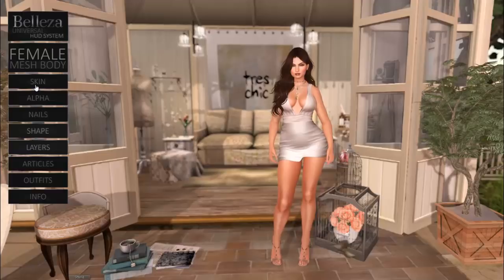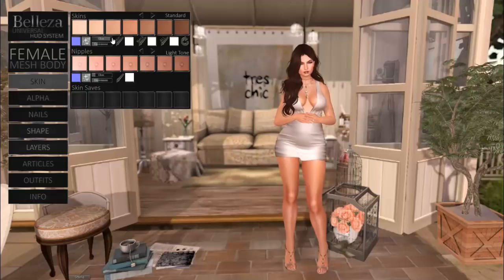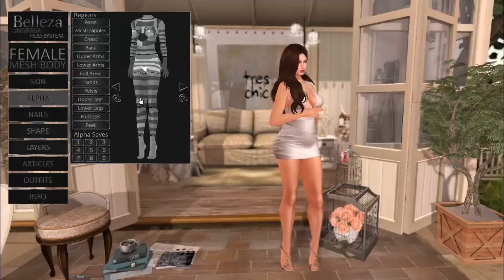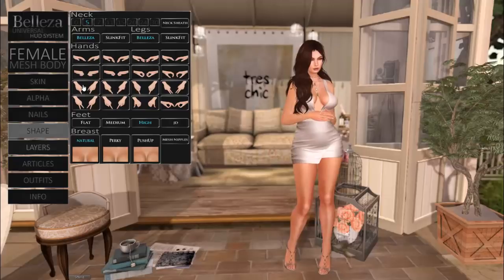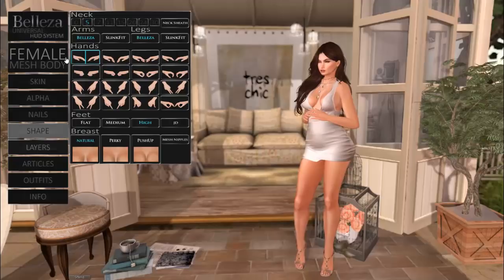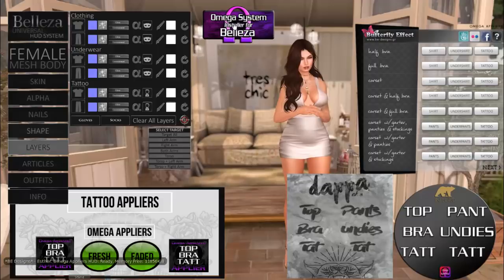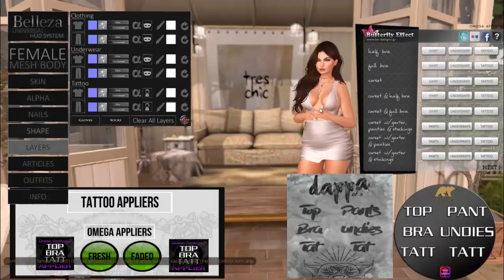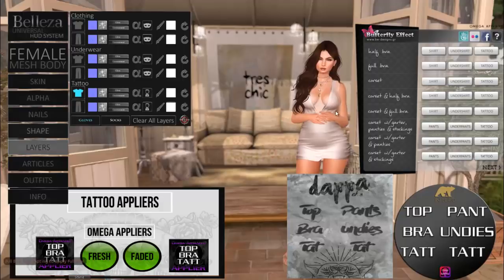Bento 2018 - Update Tutorial - Belleza Female Mesh Bodies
This tutorial reviews the BENTO update for the Belleza Female Mesh Bodies.

Click the THUMBS UP if you liked this video!

Body by Tricky Boucher of Belleza
Video by Vixie Rayna

STYLE CREDITS:
Body: Belleza by Tricky Boucher - Isis V5(Skin tone - Medium)
Head: Catwa by Catwa Clip - Catya V3.0
Head Applier/Makeup: Belleza  - Verity (Skin tone - Medium)
Hair: Truth by Truth Hawks - Cheri
Necklace: Yummy by Polyester Partridge - Paradise Collection
Dress: Giz Seorn - Taylor (Bodysuit + Skirt)
Tattoo Left: Speakeasy by Jamesedwardq - Daya
Tattoo Right: DAPPA by Karlosguerrero  - Gloria
Tattoo Leg: Infected by Neveril - Absolute
Lingerie  - BE Designs by Sybil Hallison - Esther
Shoes: N-core by Nuria Augapfel - Kaia (Camel)